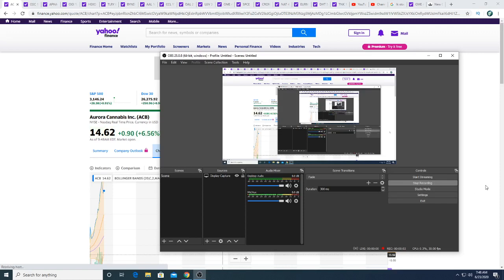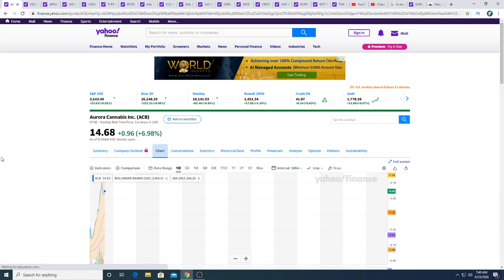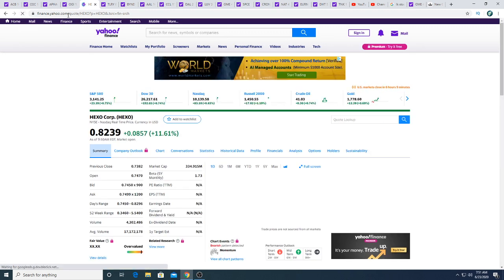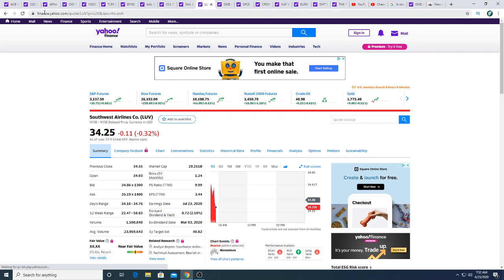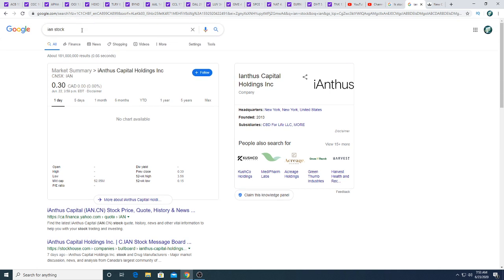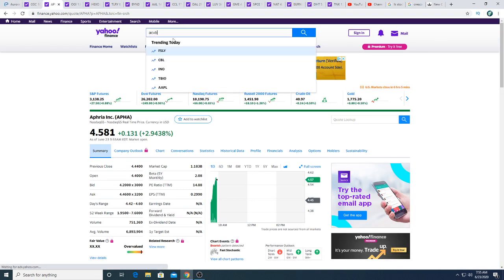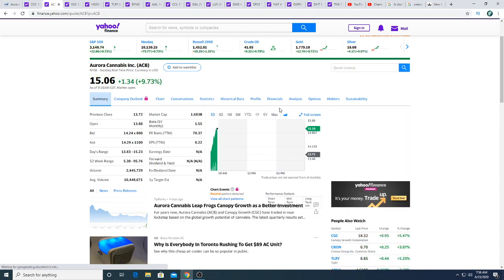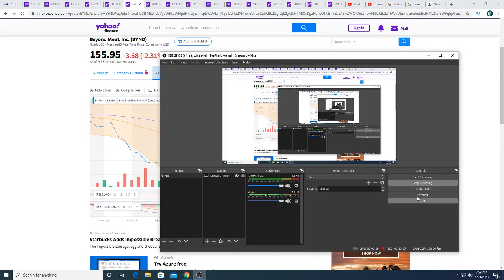Aurora stock skyrocket today! Big time FOMO!